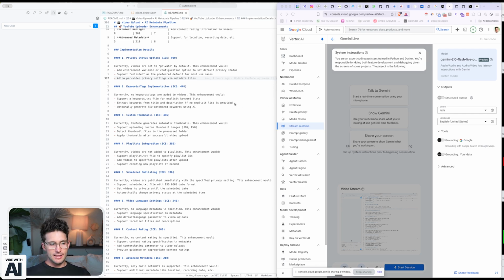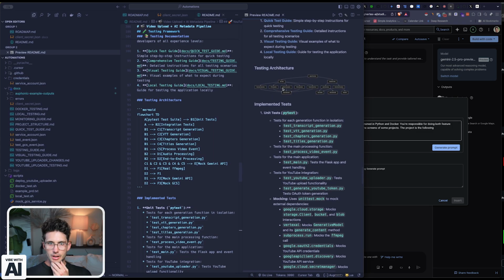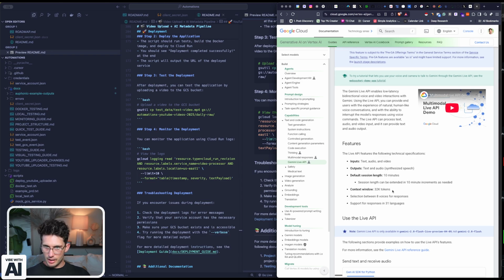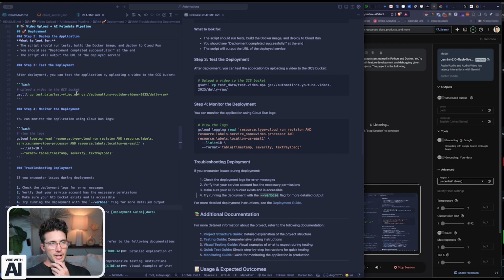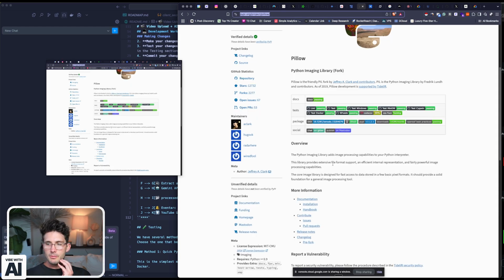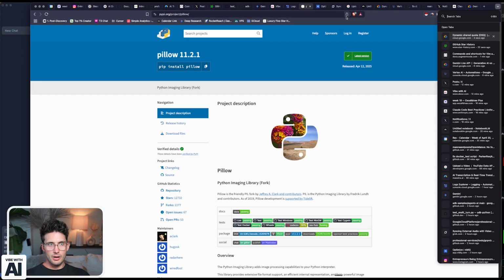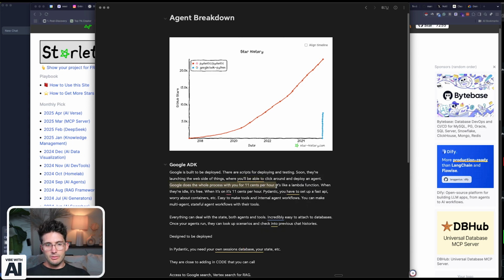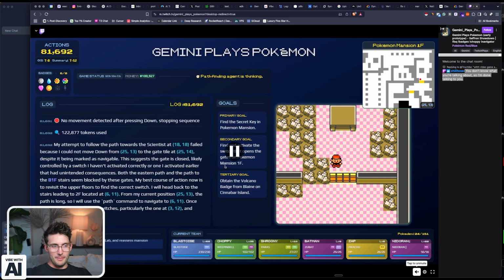Gemini Preview of Live Coding Agents using Voice (Vibe Code Future)